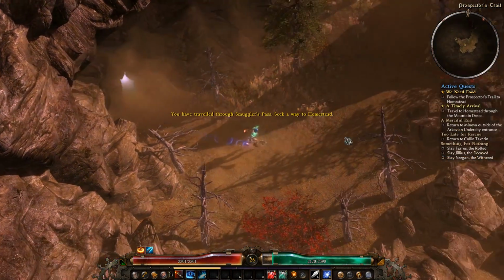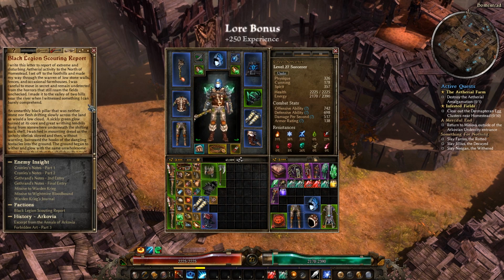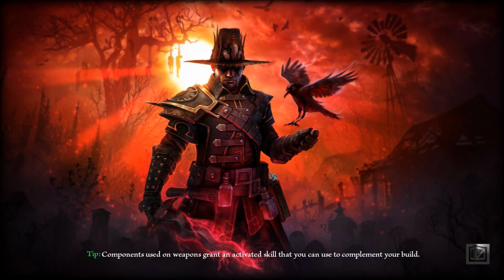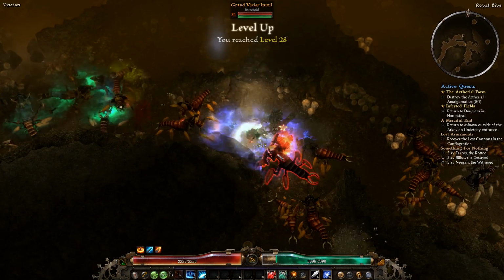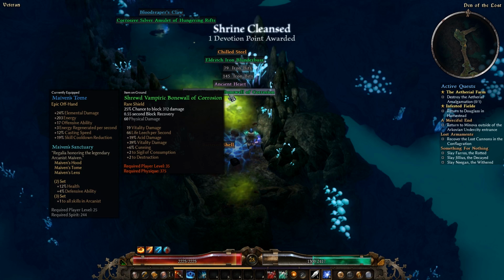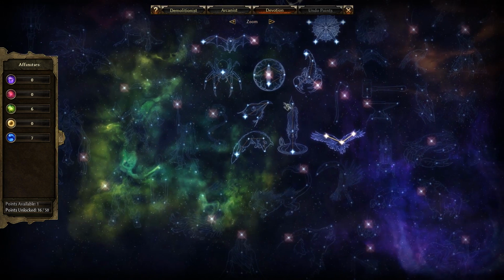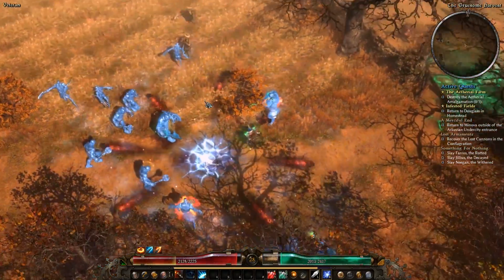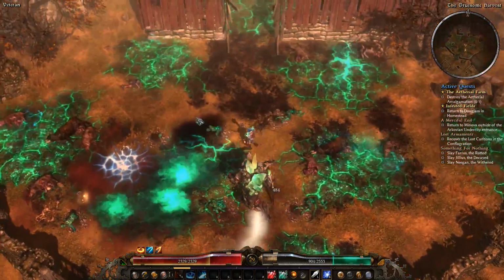Grim Dawn - Leveling and Speedy Playthrough 05